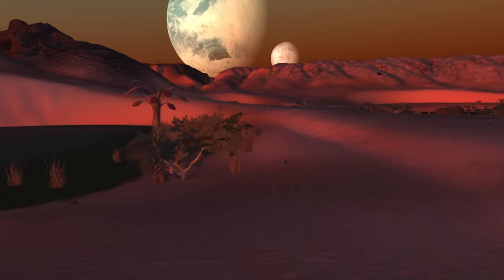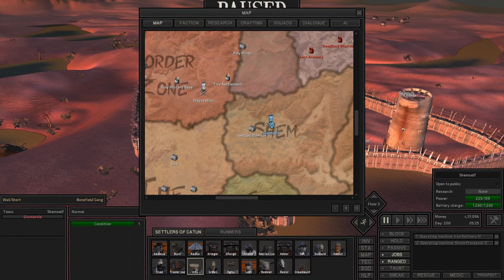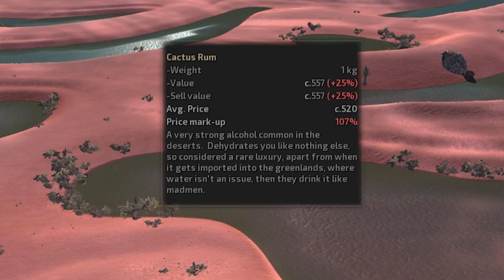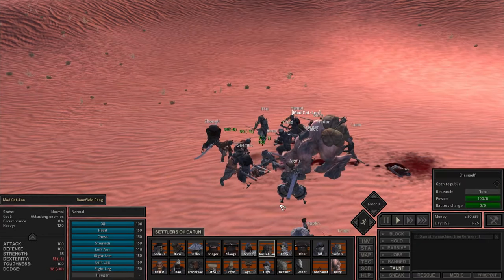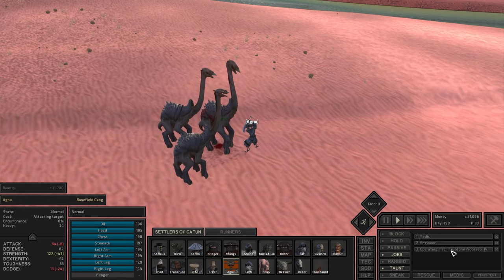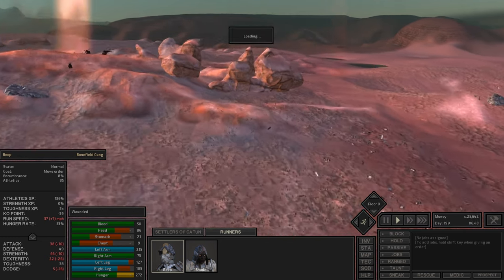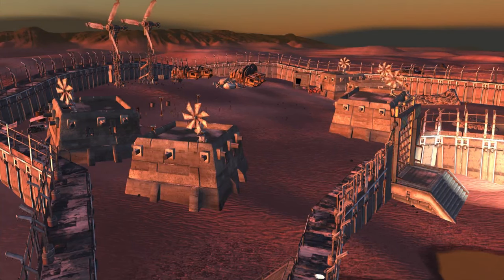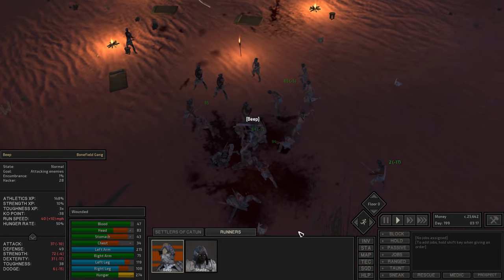Why You Should Settle Shem | Kenshi Location Guide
In this Kenshi location guide, we'll be taking a look at the land of Shem. Strategically positioned with a variety of other perks, Shem is a cut above the rest.